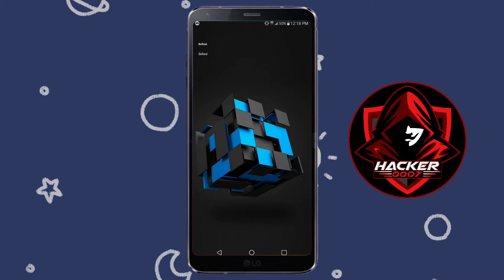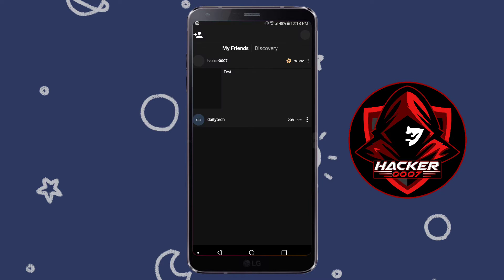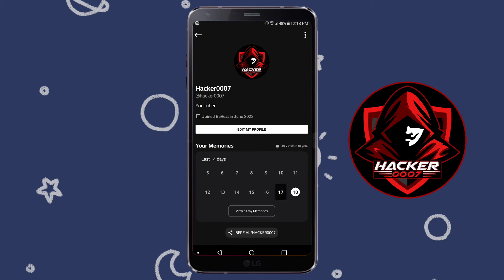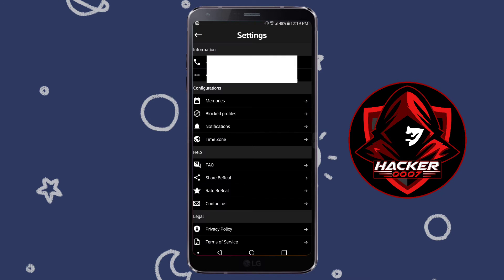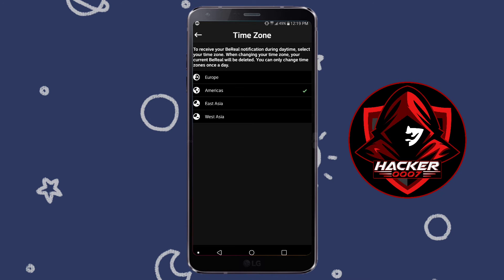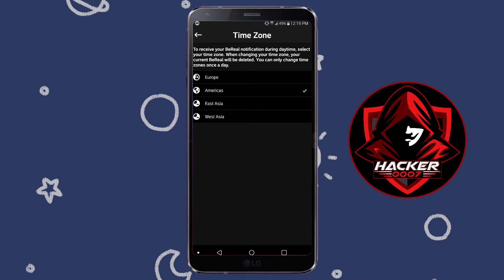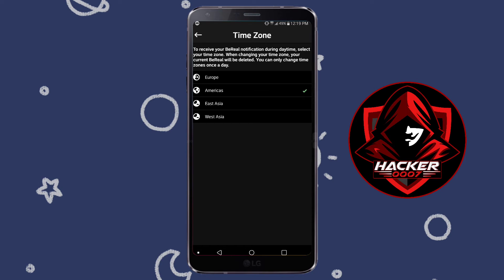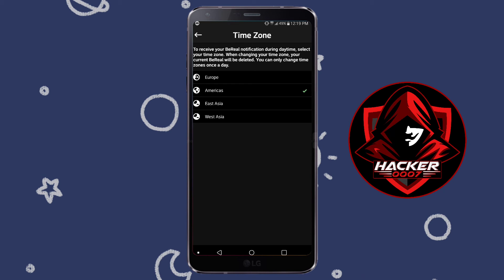How to Change Timezone in BeReal App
This video will show you how to change timezones in the BeReal App.

Topics covered in this video:
how to see who screenshot bereal
how to see who screenshot your bereal
how to see who screenshotted your bereal
bereal app
bereal app review
bereal
how to use open camera on BeReal App
how to see who screenshot
bereal app tutorial
how to see who screenshotted